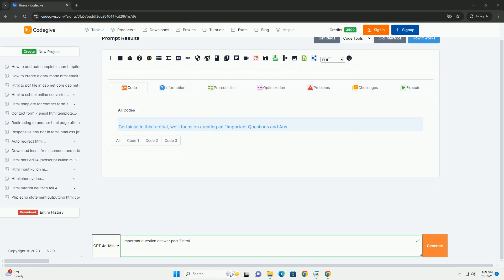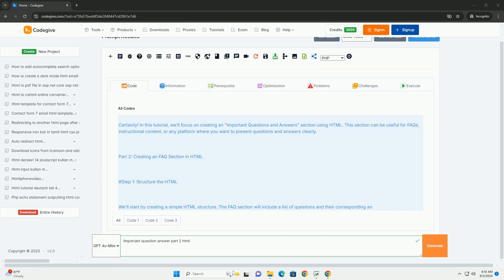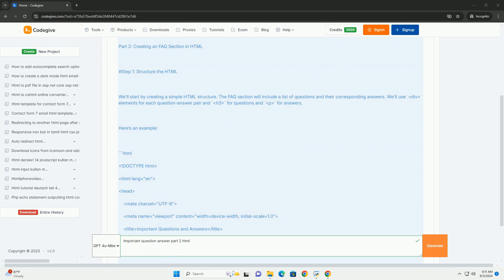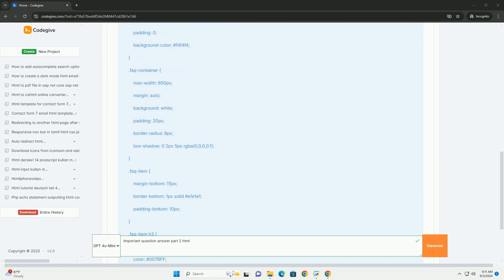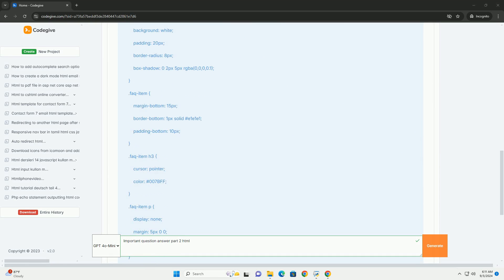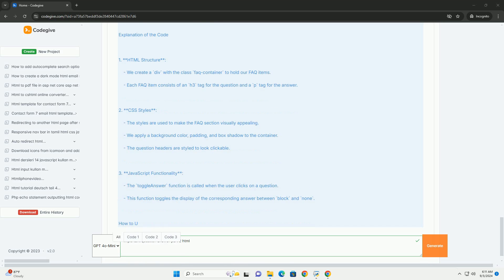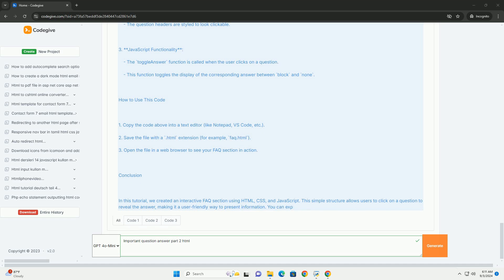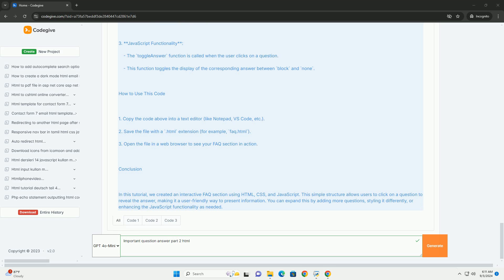Important question answer part 2 html